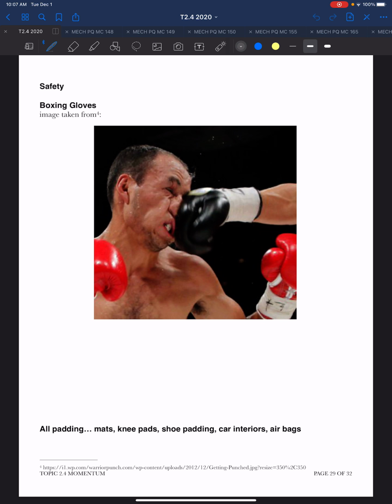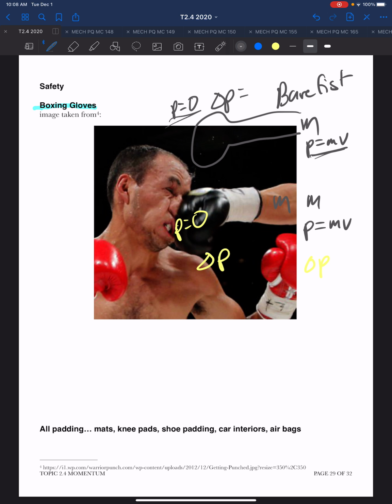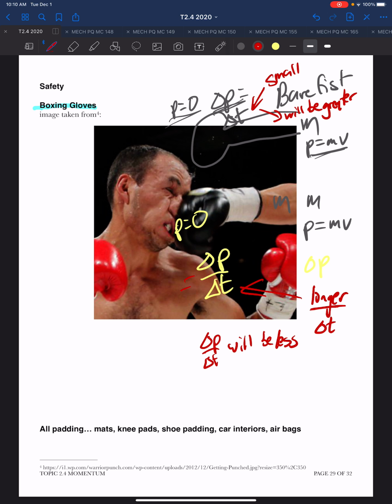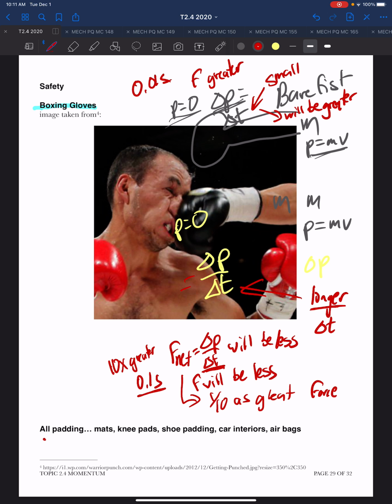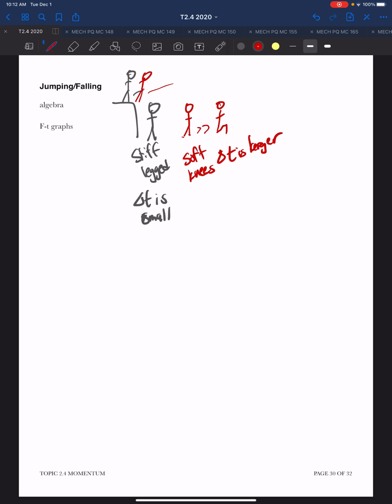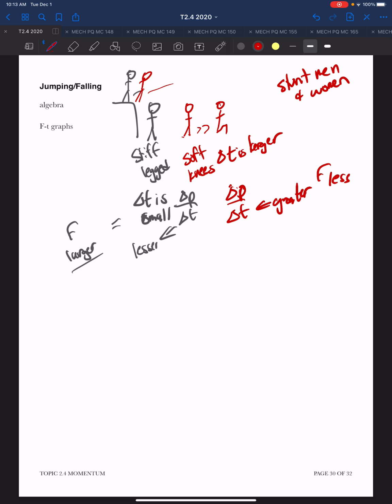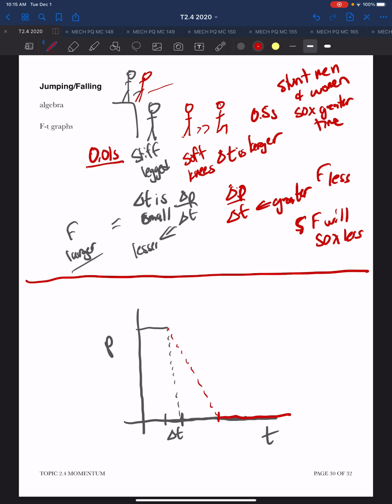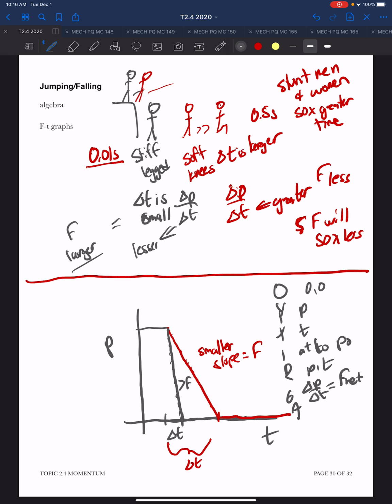7.4 Boxing gloves, padding and soft knees